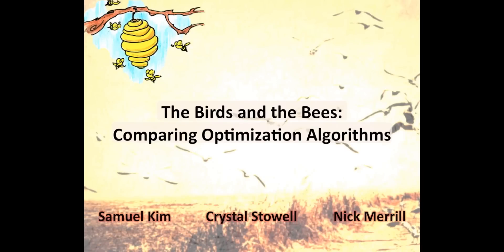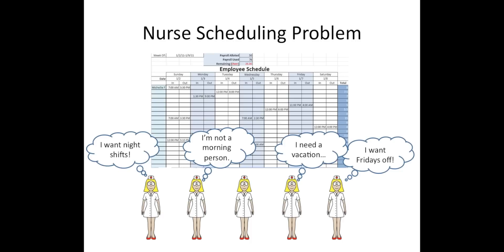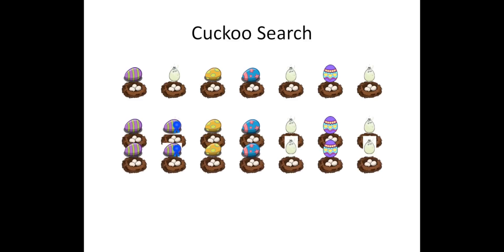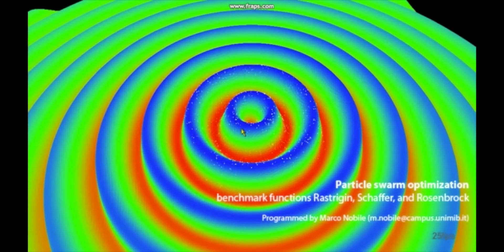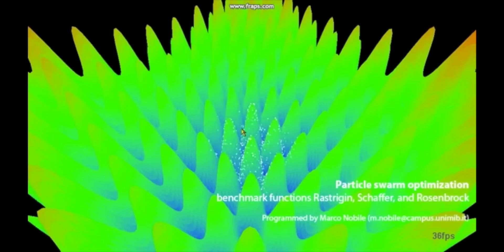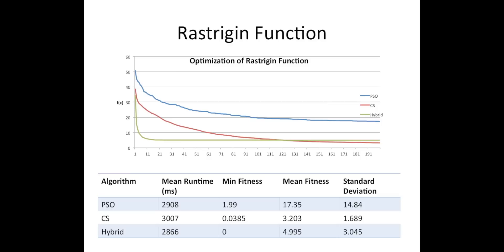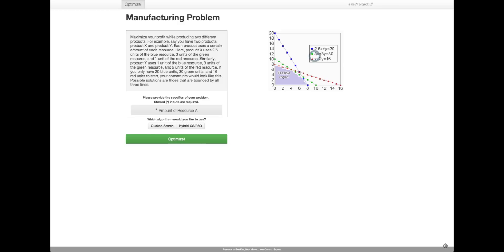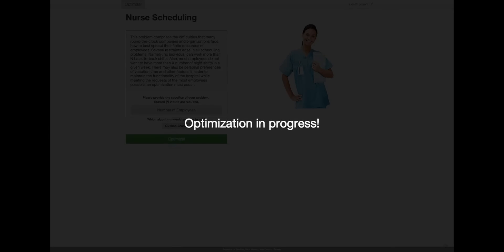The Birds and the Bees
A CS 51 project by Sam Kim, Nick Merrill, and Crystal Stowell. for more information.

Comparing Metaheuristic Optimization Algorithms
* Cuckoo Search
* Particle Swarm Optimization

Transcript

Our mission, should we accept: to solve the nurse scheduling problem.

The Nurse scheduling problem sets out to determine a reasonable and efficient work schedule for employees, given certain constraints such as vacation days, preferences for shifts, and not working multiple shifts in a row. This problem turns out to be very complex and is actually NP-hard, meaning that there is no fast deterministic algorithm to solve it. The generalization of this problem is applicable to many real-life situations, and so the goal of our project is to solve optimization problems like this one using several different algorithms.

The first algorithm, called the Cuckoo Search, is a metaheuristic optimization algorithm based on the behavior of the cuckoo bird. In this algorithm, a set of solutions is updated over multiple generations. In each generation, a random walk is used to find a new better solution. Next,  a percentage of the worst-fitness solutions are replaced by randomly generated solutions. These two mechanisms allow the solutions to search locally and globally at the same time for the optimal solution.

The second algorithm, called the Particle Swarm Optimization, is a popular algorithm based on the social behavior of a swarm. Each solution, or particle, has a velocity. Over each generation, the particle's position is updated using its velocity, which is biased towards the particle's own best position and the globally best position.

Finally, we implemented a hybrid of the two algorithms, nicknamed the Birds and the Bees.

The algorithms were run on several test functions to evaluate the performance of these algorithms including convergence and precision.  The average of 50 runs was recorded and graphed.  (Rastrigin graph) Here, you can see how the hybrid in green converges very quickly, yet over time the Cuckoo search is able to find a better solution on average.  The same is not true for the Rosenbrock function.  These performance data provide insight into the different properties and advantages of each algorithms.

Here is the website to showcase our algorithms and the optimization problems. For example, let's take a look at the manufacturing problem. We can input several constraints, and choose either algorithm  to solve it.

And for the grand finale, let's solve the nurse scheduling problem. For this problem, the user must input shift requirements and employee preferences.  Click Cuckoo Search and... BAM SOLUTION!